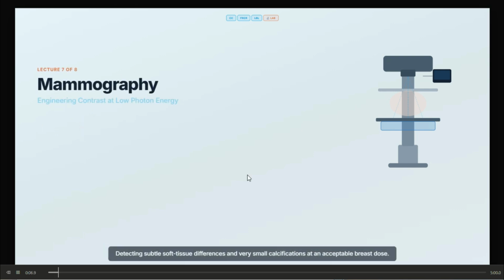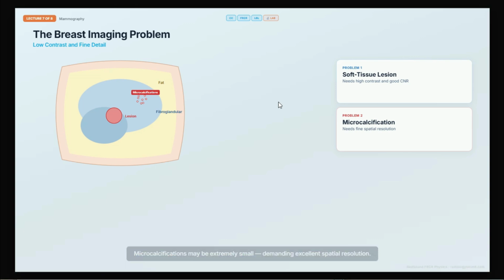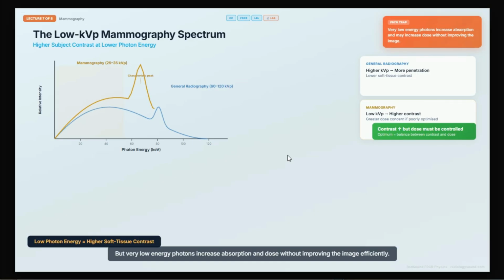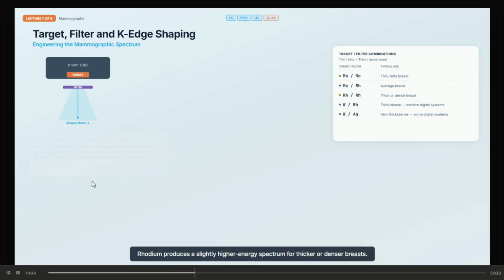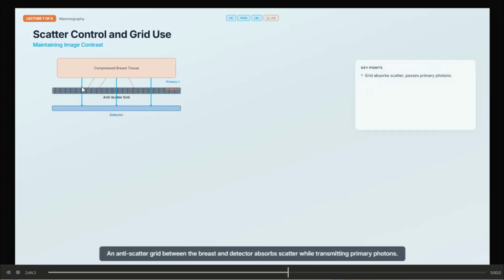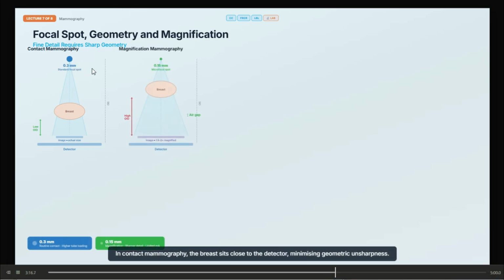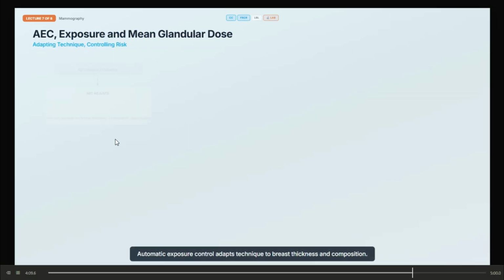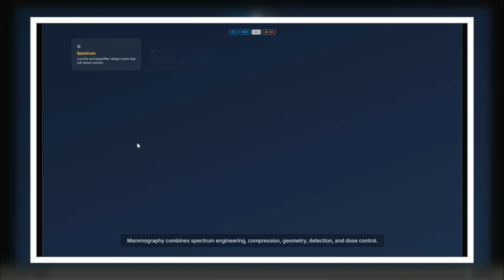Mammography Physics Made Simple | FRCR X-Ray Lecture 7 - Short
X-Ray Lecture 7 of 8 — Mammography: Engineering Contrast at Low Photon Energy

Mammography is not ordinary X-ray imaging.

It is a specialised low-energy X-ray system designed to detect subtle soft-tissue differences, microcalcifications and early breast cancer signs while keeping breast dose carefully controlled.

In this RadSound FRCR Physics lecture, we explain how mammography physics is engineered for contrast, resolution and dose optimisation.

You will learn:

✅ Why mammography uses low kVp
✅ Why breast imaging needs high subject contrast
✅ Mammography X-ray spectrum and characteristic radiation
✅ Target/filter combinations: Mo, Rh and W systems
✅ K-edge filtration and beam shaping
✅ Compression and why it improves image quality and dose
✅ Scatter control in mammography
✅ Small focal spot and magnification views
✅ Digital mammography detectors
✅ Spatial resolution and microcalcification detection
✅ Automatic exposure control in mammography
✅ Mean glandular dose, MGD
✅ Digital breast tomosynthesis, DBT
✅ Common artefacts and FRCR exam traps

This lecture answers one essential question:

How is X-ray physics redesigned to make breast lesions and microcalcifications visible?

Inside RadSound, you get animated physics lectures, examiner-style questions, mock exams, flashcards, infographics, podcasts, examiner traps and structured study pathways.

Follow the source. Follow the signal. Master the image.